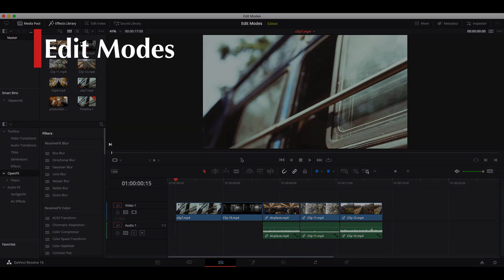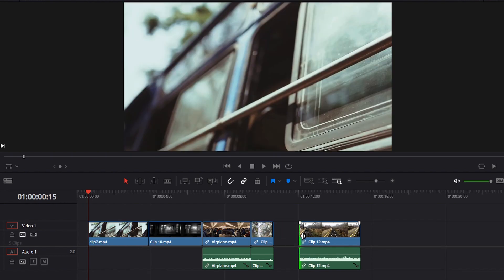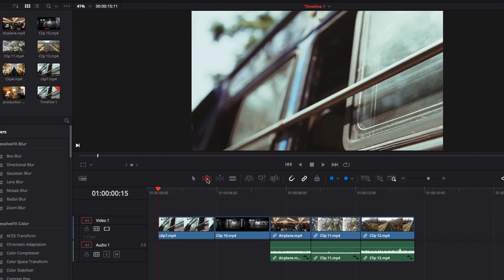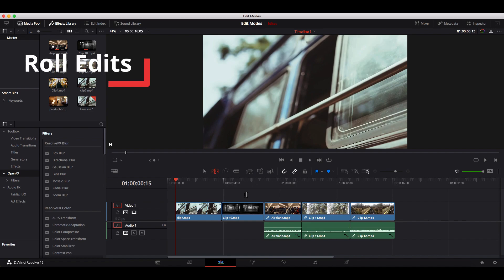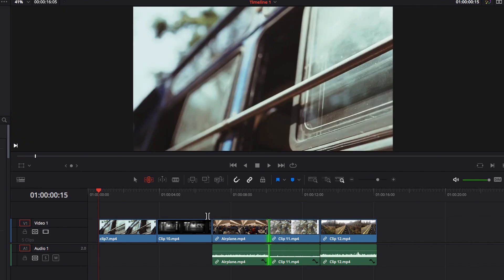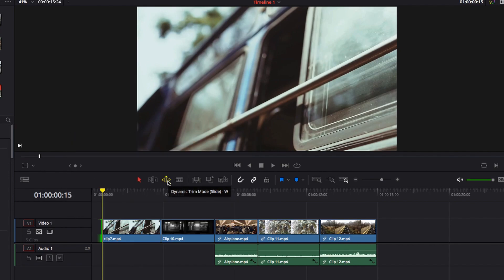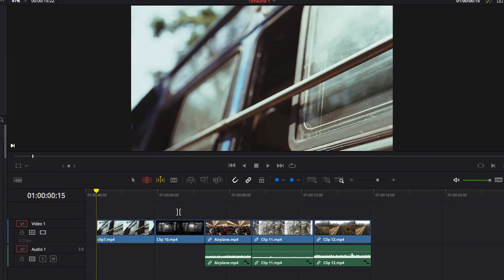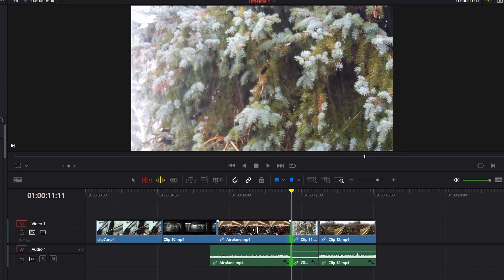Understand the 4 Edit Modes in DaVinci Resolve 16 (Move, Resize, Slip, Slide, Ripple, Roll Edits)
Understanding how each edit mode works is crucial to efficiently working in DaVinci Resolve, not only is it going to save you time, but also it will help you edit videos more precisely. Depending on you situation, what you are trying to do, choosing the right mode will help you get the job done much better.

We will start with Selection and Trim edit modes, the 2 most common edit modes, then we will look at Razor mode and finish with an overview of Dynamic mode.

Timestamp:
0:39 Selection Mode
4:34 Trim Mode
10:18 Razor Mode
13:00 Dynamic Mode